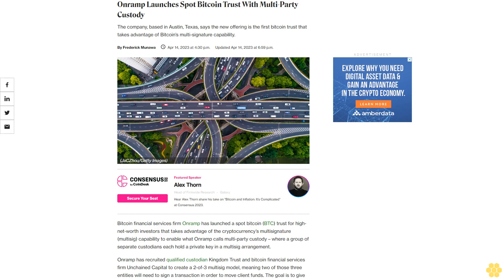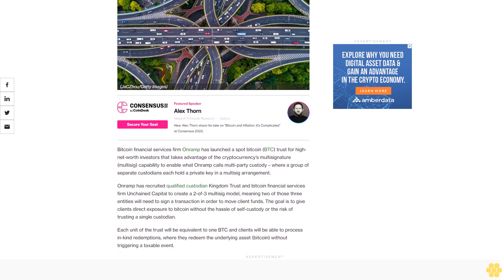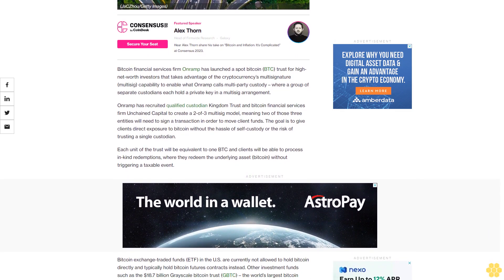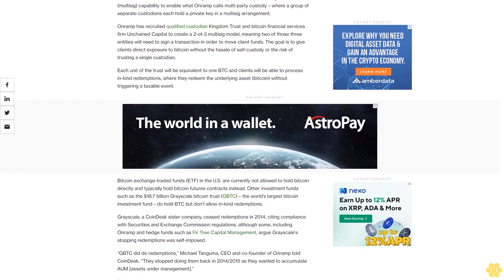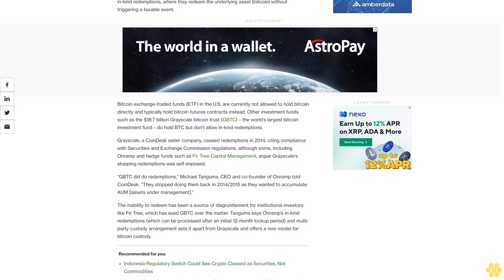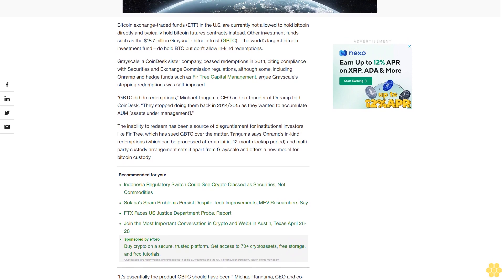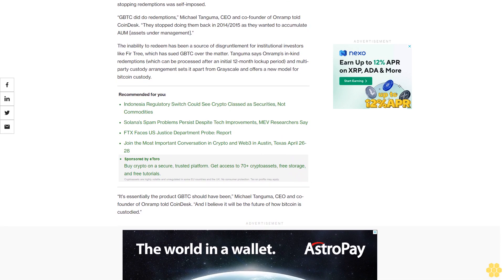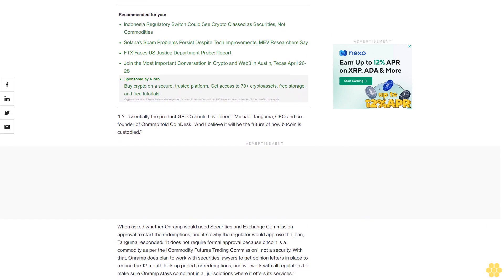Onramp Launches Spot Bitcoin Trust With Multi-Party Custody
The company, based in Austin, Texas, says the new offering is the first bitcoin trust that takes advantage of Bitcoin’s multi-signature capability.

Bitcoin financial services firm Onramp has launched a spot bitcoin (BTC) trust for high-net-worth investors that takes advantage of the cryptocurrency’s multisignature (multisig) capability to enable what Onramp calls multi-party custody – where a group of separate custodians each hold a private key in a multisig arrangement.

Onramp has recruited qualified custodian Kingdom Trust and bitcoin financial services firm Unchained Capital to create a 2-of-3 multisig model, meaning two of those three entities will need to sign a transaction in order to move client funds. The goal is to give clients direct exposure to bitcoin without the hassle of self-custody or the risk of trusting a single custodian.

Each unit of the trust will be equivalent to one BTC and clients will be able to process in-kind redemptions, where they redeem the underlying asset (bitcoin) without triggering a taxable event.

Bitcoin exchange-traded funds (ETF) in the U.S. are currently not allowed to hold bitcoin directly and typically hold bitcoin futures contracts instead. Other investment funds such as the $18.7 billion Grayscale bitcoin trust (GBTC) – the world’s largest bitcoin investment fund – do hold BTC but don’t allow in-kind redemptions.

Grayscale, a CoinDesk sister company, ceased redemptions in 2014, citing compliance with Securities and Exchange Commission regulations, although some, including Onramp and hedge funds such as Fir Tree Capital Management, argue Grayscale's stopping redemptions was self-imposed.

“GBTC did do redemptions,” Michael Tanguma, CEO and co-founder of Onramp told CoinDesk. “They stopped doing them back in 2014/2015 as they wanted to accumulate AUM [assets under management].”

The inability to redeem has been a source of disgruntlement for institutional investors like Fir Tree, which has sued GBTC over the matter. Tanguma says Onramp’s in-kind redemptions (which can be processed after an initial 12-month lockup period) and multi-party custody arrangement sets it apart from Grayscale and offers a new model for bitcoin custody.

“It's essentially the product GBTC should have been,” Michael Tanguma, CEO and co-founder of Onramp told CoinDesk. “And I believe it will be the future of how bitcoin is custodied.”

When asked whether Onramp would need Securities and Exchange Commission approval to start the redemptions, and if so why the regulator would approve the plan, Tanguma responded: "It does not require formal approval because bitcoin is a commodity as per the [Commodity Futures Trading Commission], not a security. With that, Onramp does plan to work with securities lawyers to get opinion letters in place to reduce the 12-month lock-up period for redemptions, and will work with all regulators to make sure Onramp stays compliant in all jurisdictions where it offers its services."